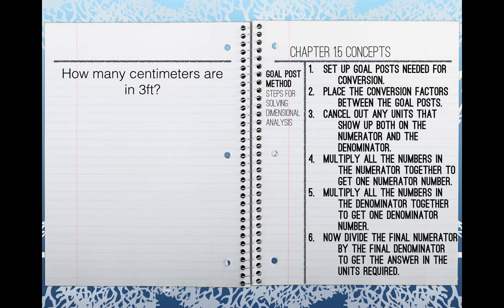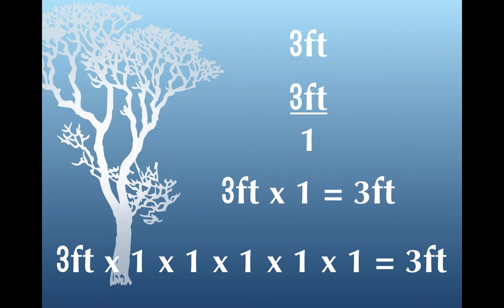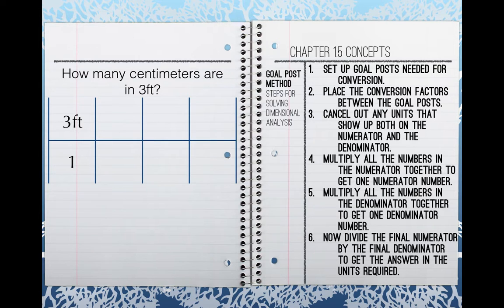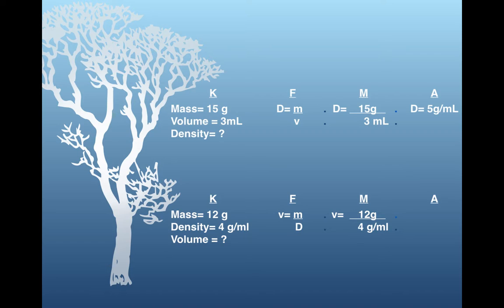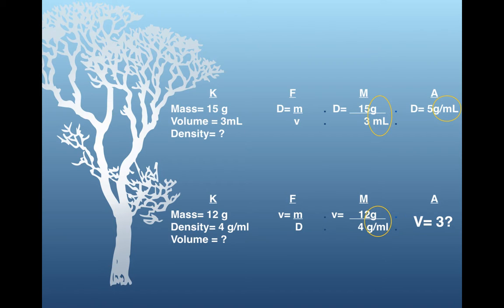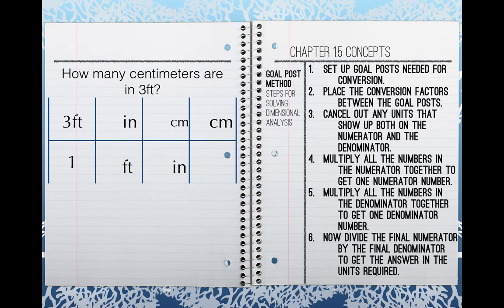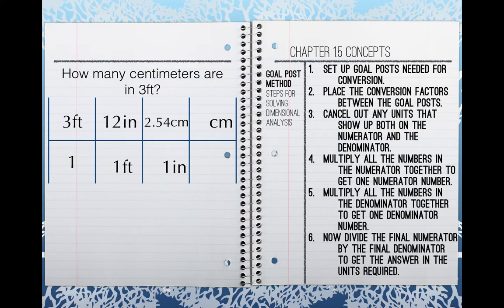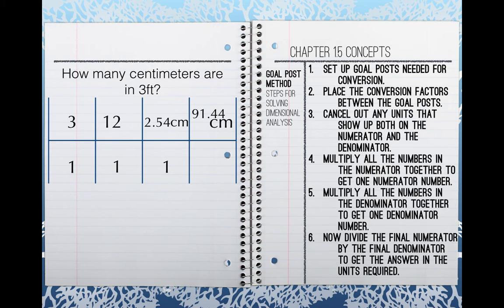Dimensional Analysis and Goal Post method